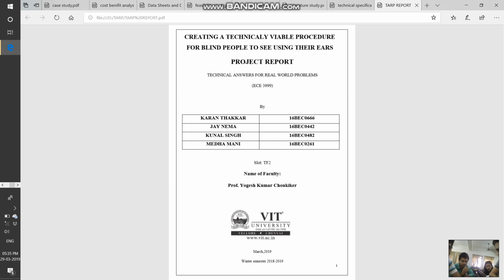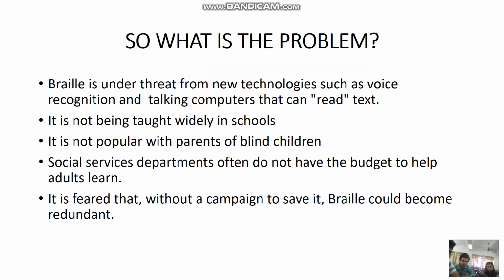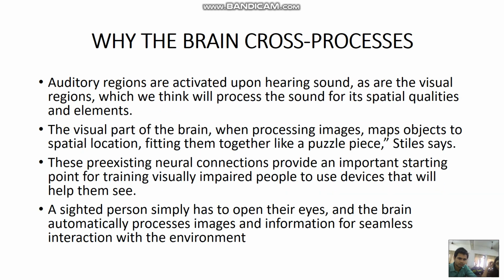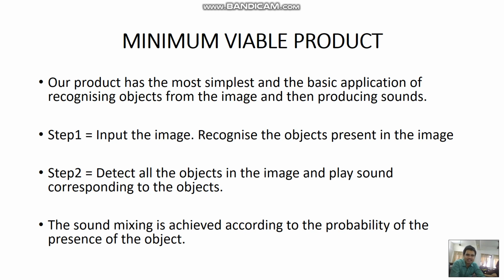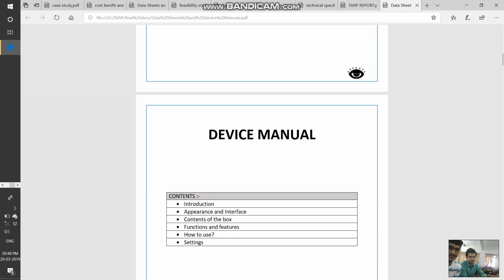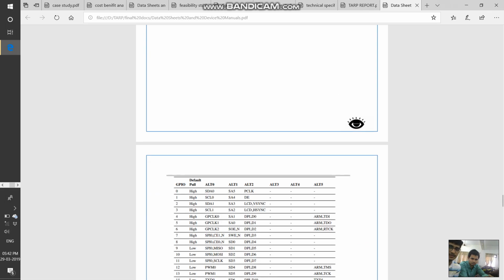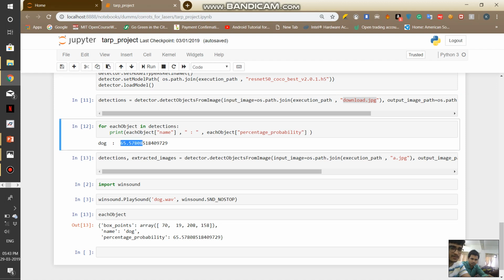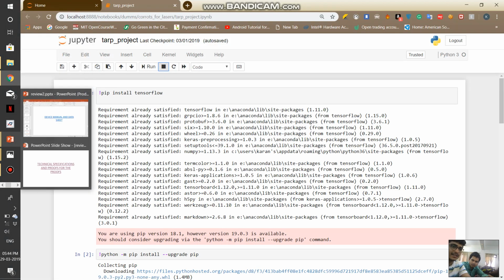TECHNICAL ANSWERS FOR REAL WORLD PROBLEMS YOUTUBE VIDEO DEMO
Abstract - The project is designing a minimum viable product for visually disables to see using their ears. Many blind and partially sighted people of all ages are unable to lead independent lives because they are not getting the support they need. The needs of people who lose their sight are many and varied and the support provided for people who lose their sight, and for family members, must be personalised if it is to meet individual needs. Auditory regions are activated upon hearing the sound, as are the visual regions, which we think will process the sound for its spatial qualities and elements. The visual part of the brain, when processing images, maps objects to spatial location, fitting them together like puzzle pieces. These pre-existing neural connections provide an important starting point for training visually impaired people to use devices that will help them see. We have discovered that cross-modal connections, pre-existing in everyone, can be used to make sensory substitution intuitive with no instruction or training. The proposed plan uses traditional technologies like Hilbert curve fitting function and traditional concepts of digital signal processing. This project involves minimal cost for developing the prototype as mostly it involves mathematical computations and analysis.

This video is created by students of VIT Vellore for the project component of TARP ECE3999 for Winter Semester 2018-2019.

Faculty Guide - Prof. Yogesh Kumar
Students  - Karan Thakkar; Kunal Singh; Jay Nema; Medha Mani